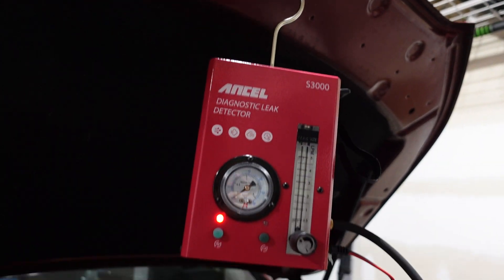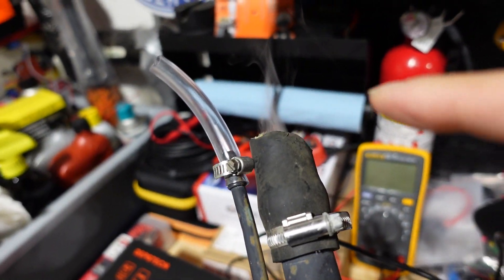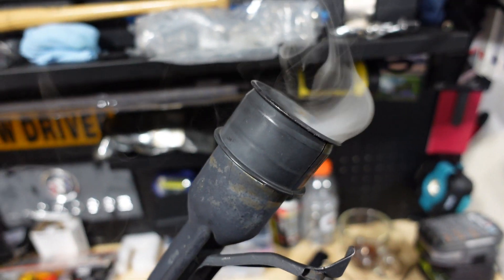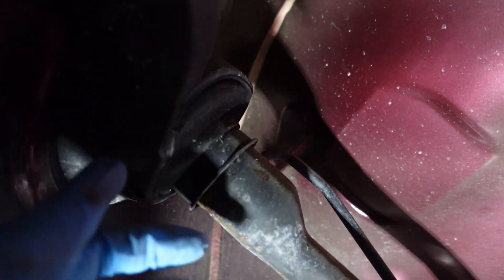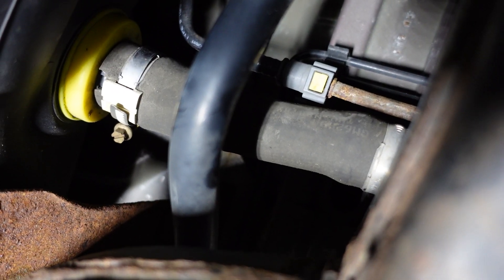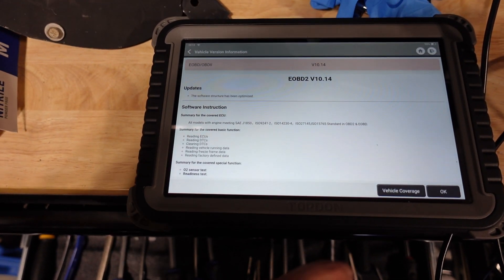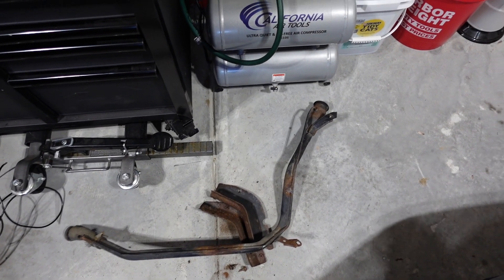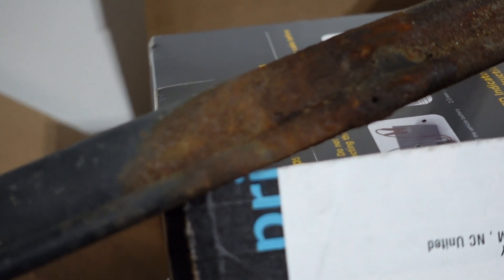P0442 fix with Smoke machine - Fuel filler neck install 2010 Buick LaCrosse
Ancel S3000
Topdon Phoenix Plus
Foxwell NT809BT
Pico 2204a
Kawish K102S
Mucar CDE900
Godiag Breakout Box

Well, I did it!  I finally got around to buying a scope and a breakout box to further advance my DIY skillset.